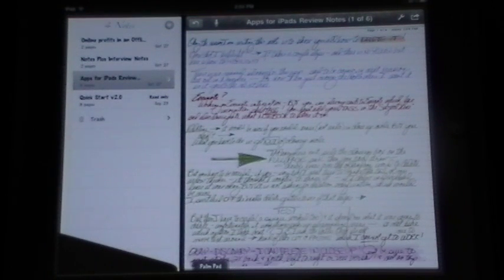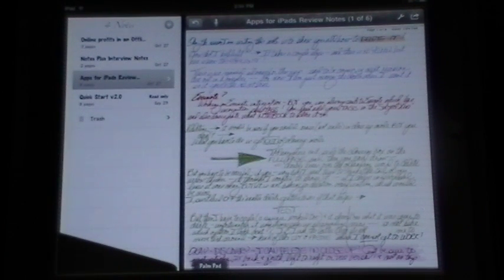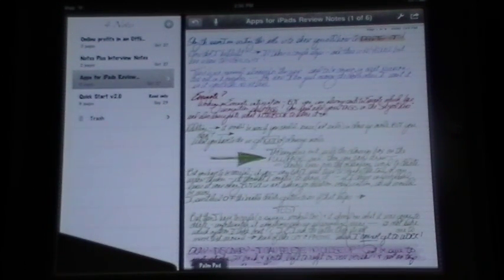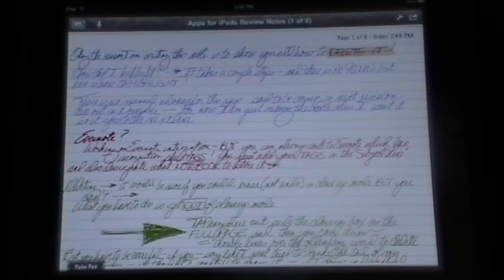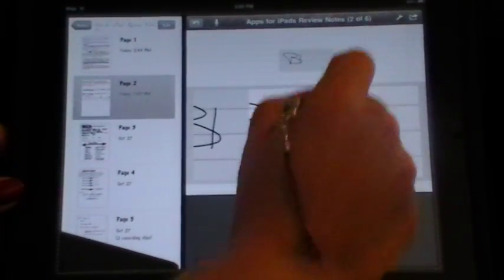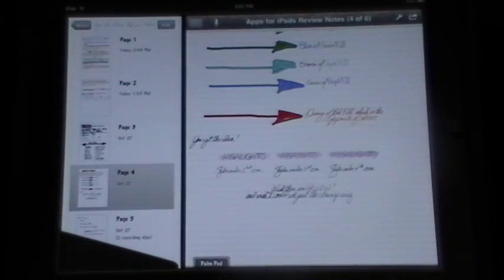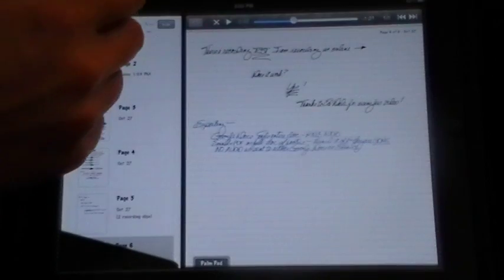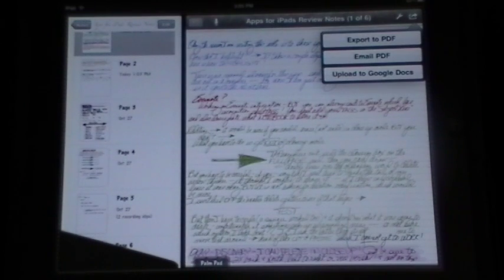Notes Plus; PERFECT App for iPad?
Apps for iPads - presents a video overview of Notes Plus! This iPad app is the PERFECT hybrid! Join us on the website for a full review or GRAB it NOW